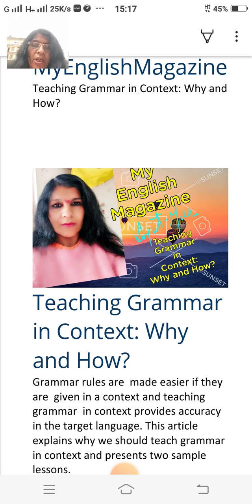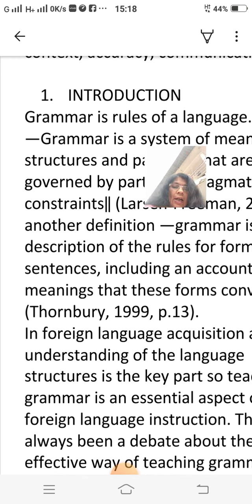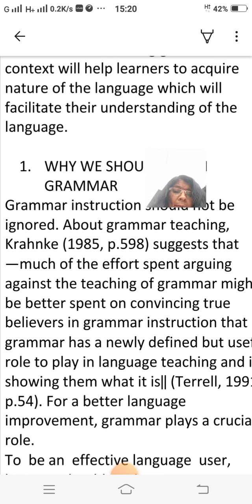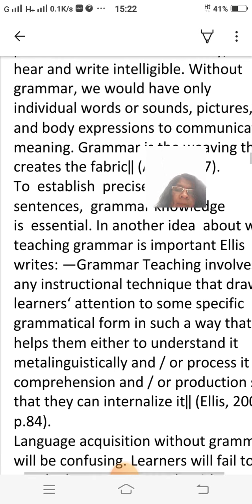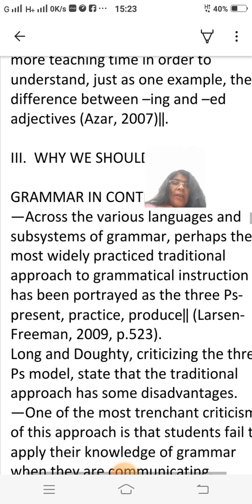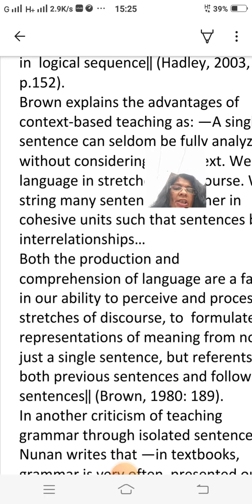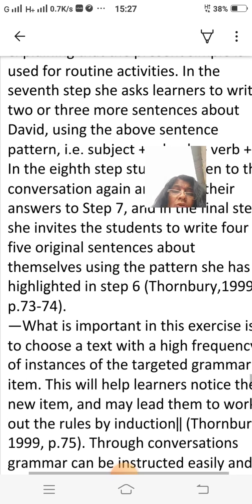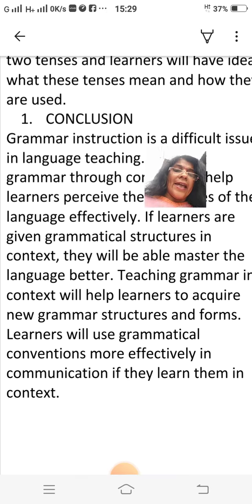My English magazine grammar learning paper2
SangeetaMehta M A lecturer